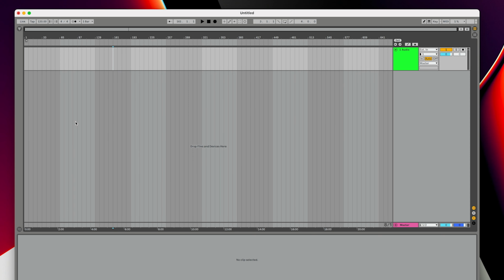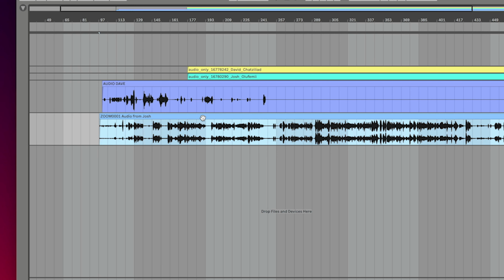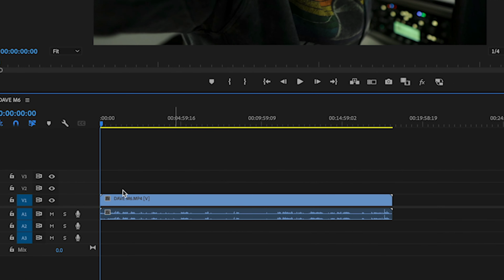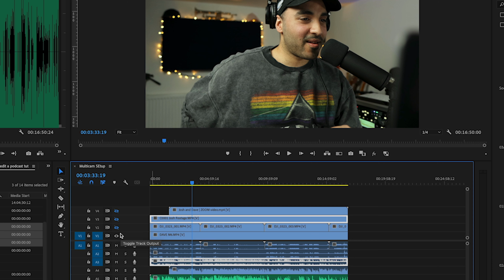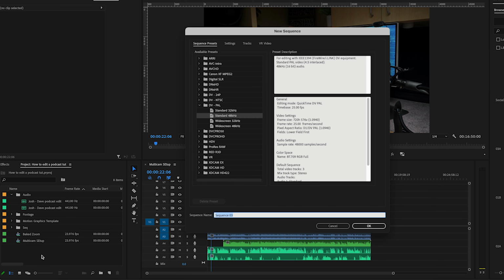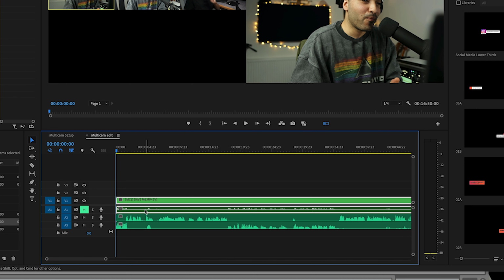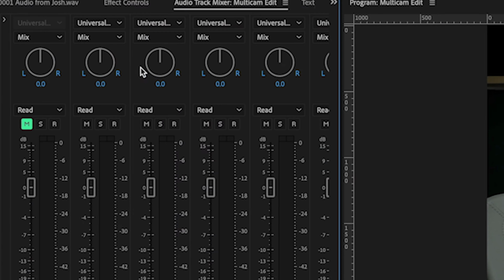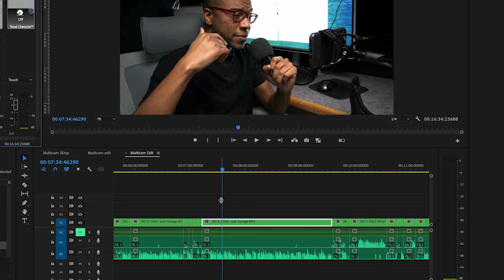How to Edit Podcasts | The MASTERCLASS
Learn to edit podcasts like a pro with the incredibly talented Dave C!